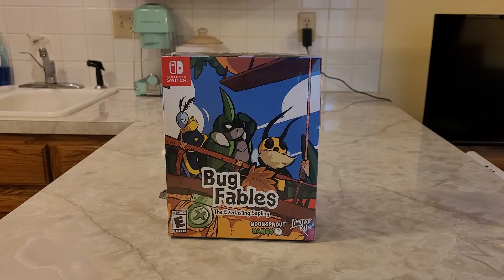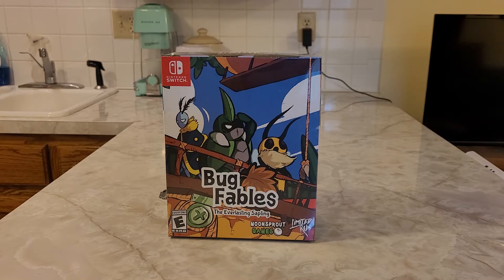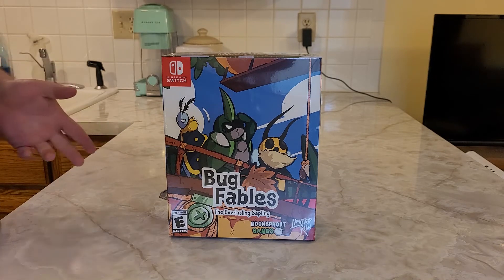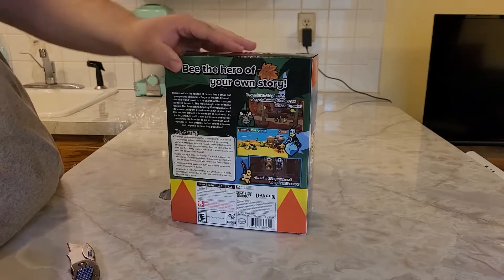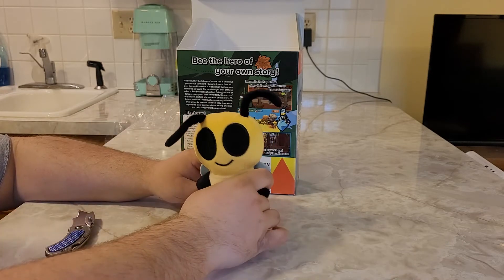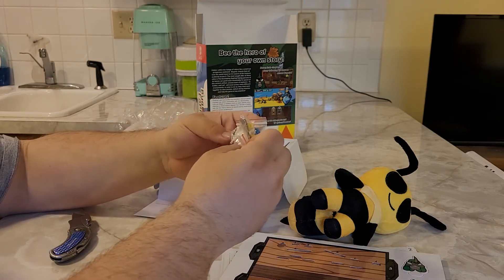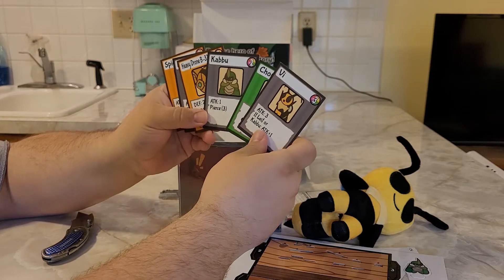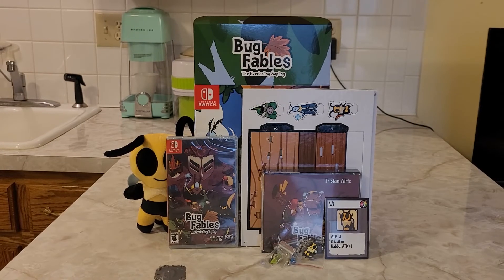Bug Fables: The Everlasting Sapling Collector's Edition Unboxing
Today I unbox the Collector's Edition of Bug Fables: The Everlasting Sapling for the Nintendo Switch made by Limited Run Games!